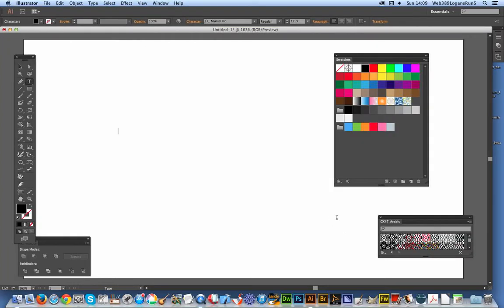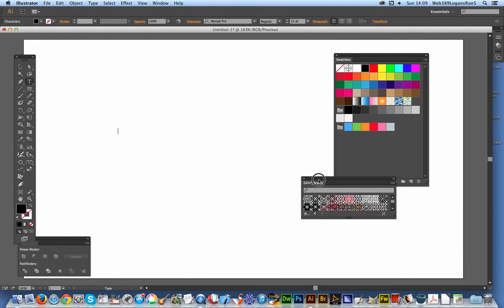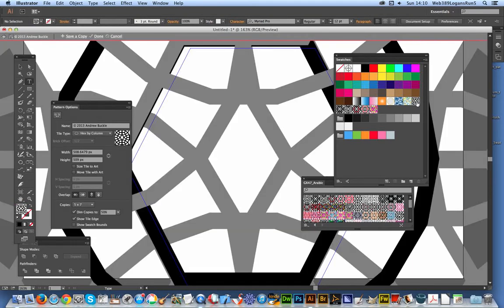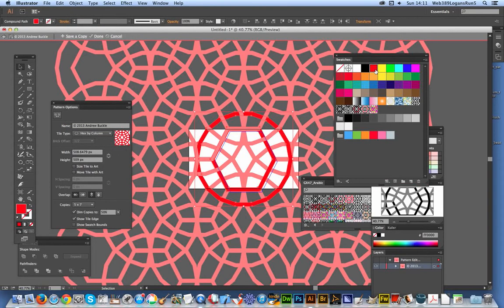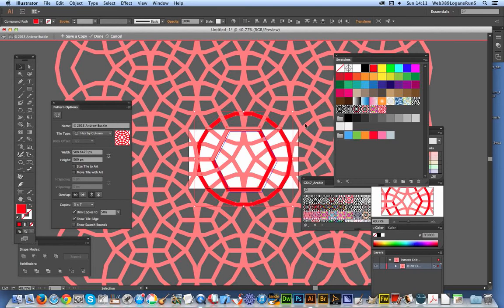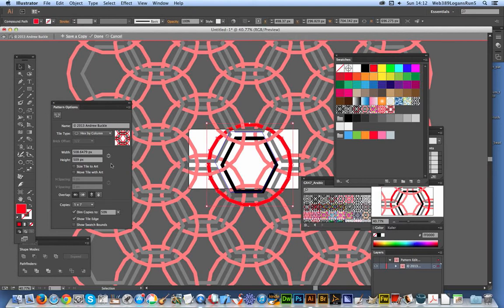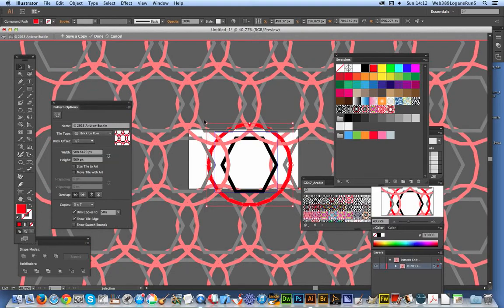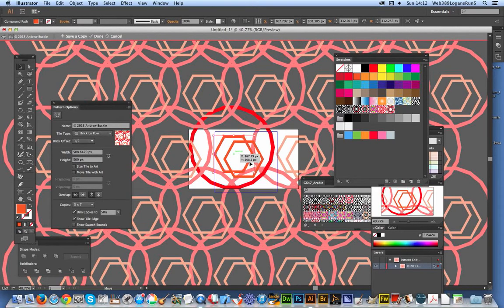Editing swatches in Illustrator CC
Editing the Illustrator swatches in CC, creating ever more unique swatches / patterns for use throughout Illustrator
The designs in this video are by me / educational video